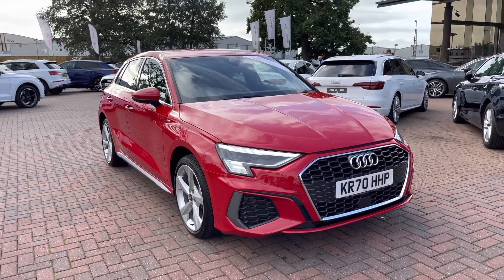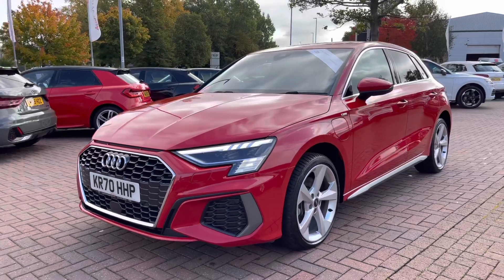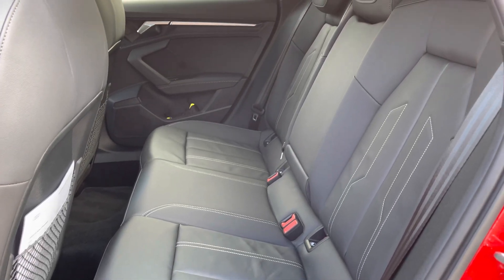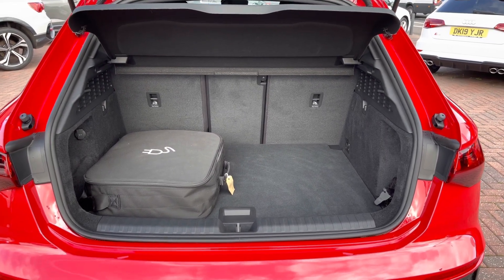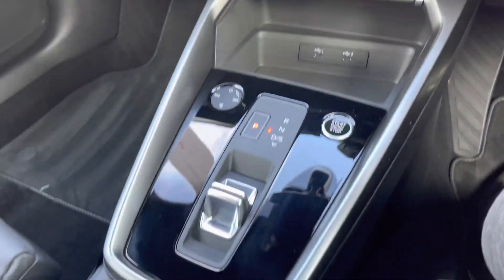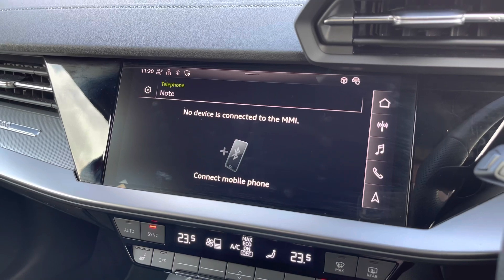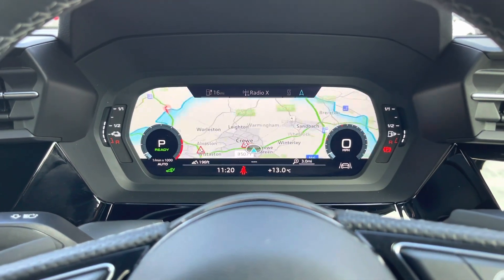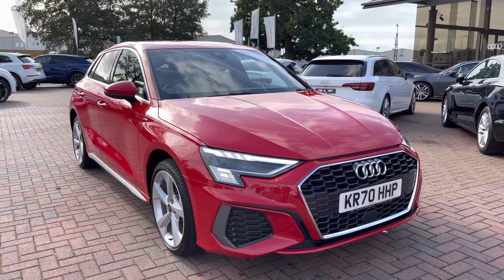Approved Used Audi A3 Sportback S Line 40 TFSI e - Crewe Audi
Check out this Approved Used Audi A3 Sportback S Line 40 TFSI e in Tango Red here at Crewe Audi.

✅ KR70 HHP
✅ Petrol Plug-In Hybrid
✅ Automatic
✅ Mileage 10,988

Interior Features Included:
🔻 Apple CarPlay
🔻 Rear Parking Sensors
🔻 S Line Sport Seats
🔻 Cruise Control